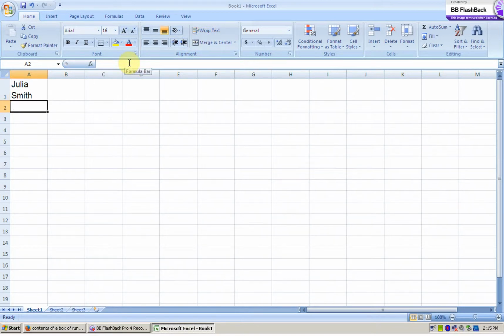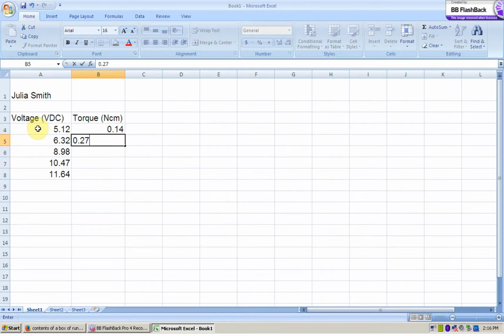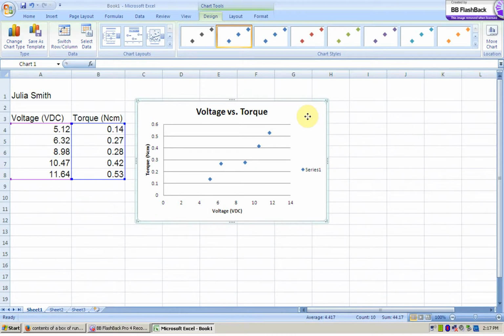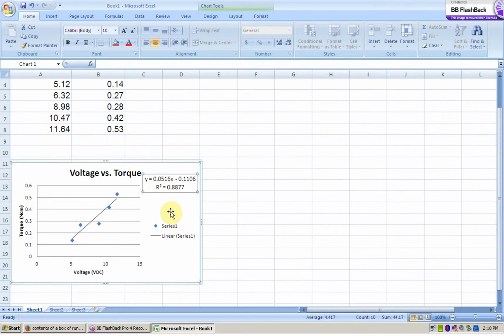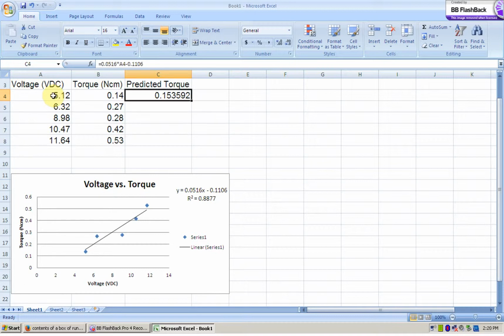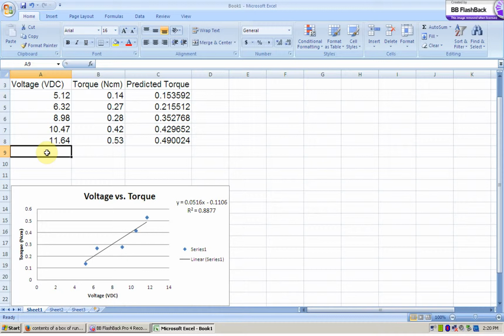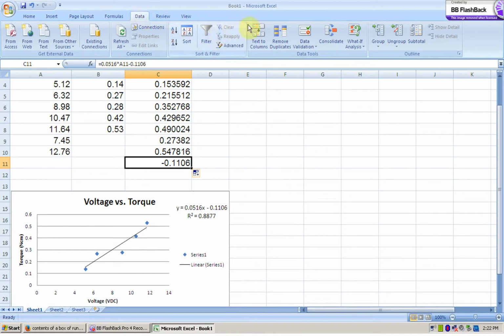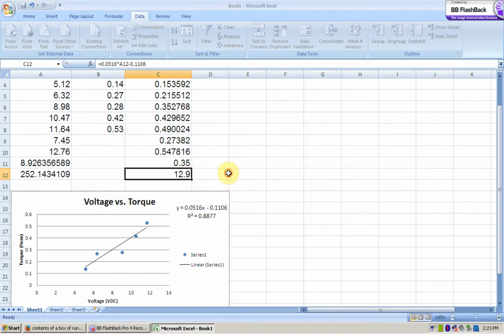121 Excel Lab 4 Example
Example to help with Excel Lab 4